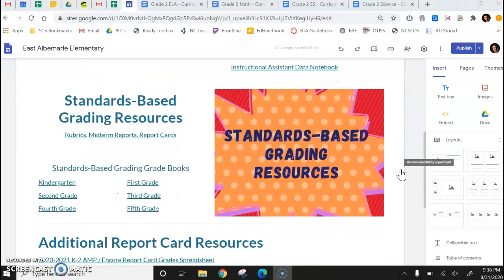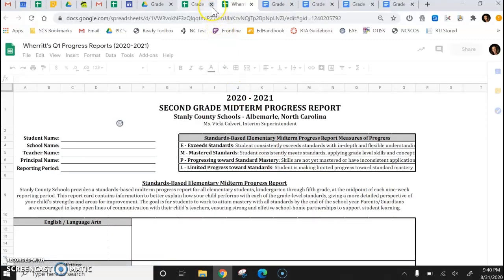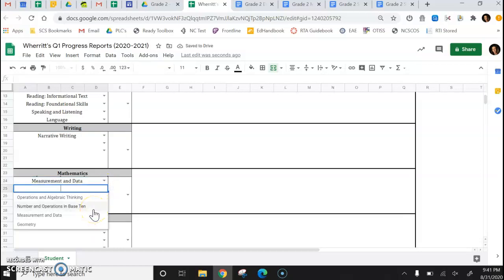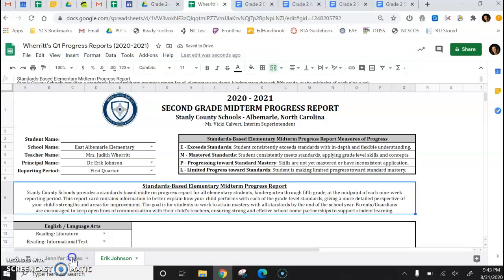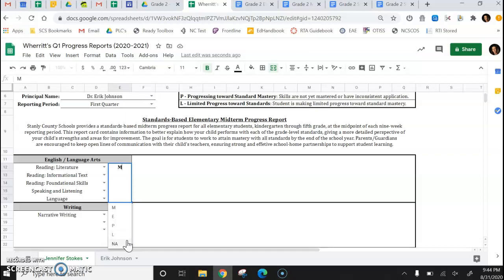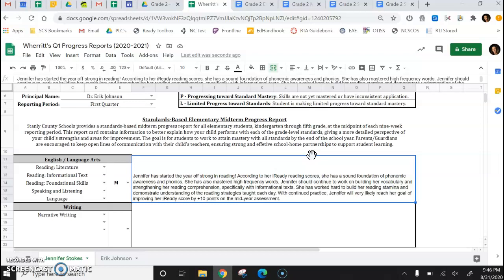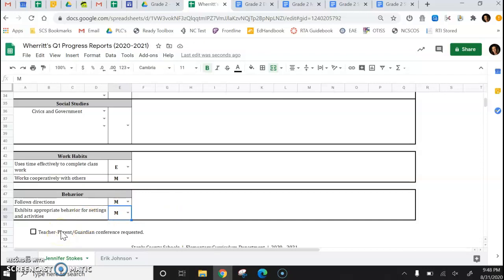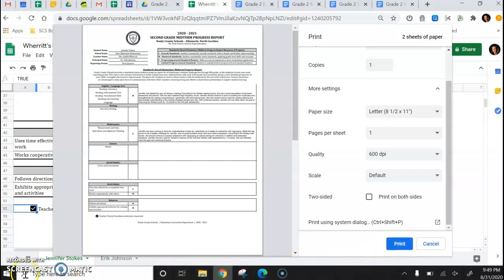SBG Progress Reports